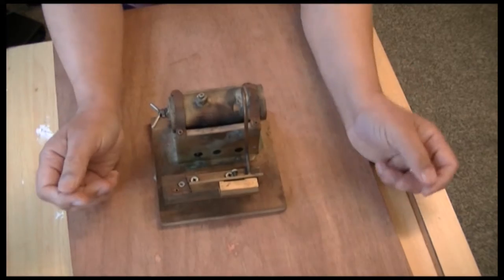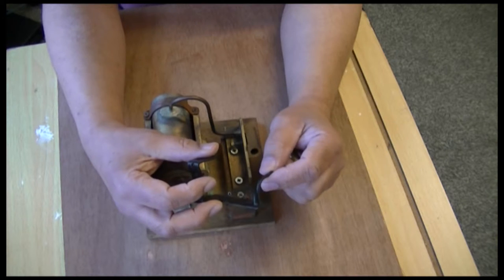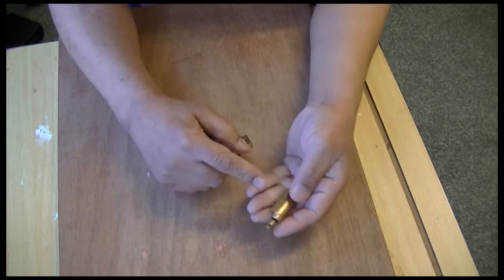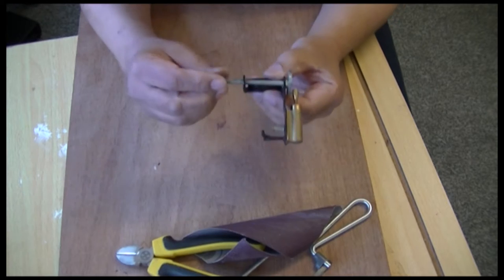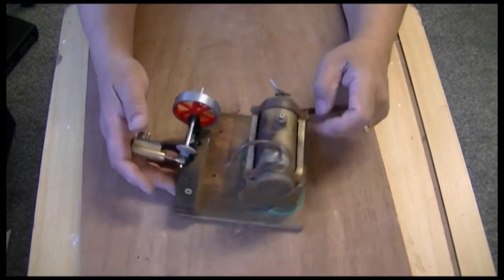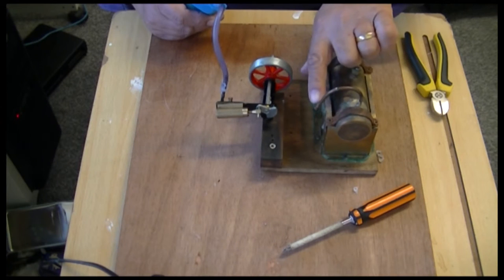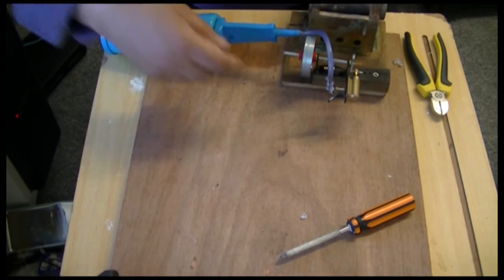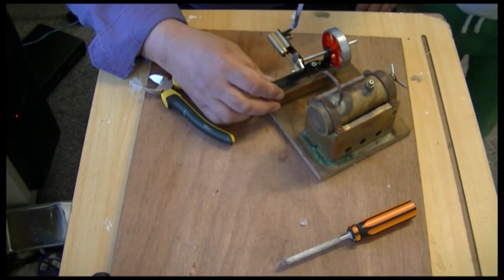#65. Steam Engine kit repair. Part 1 of 2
Steam Engine kit repair. Part 1 of 2.